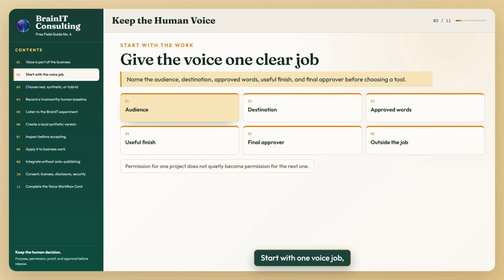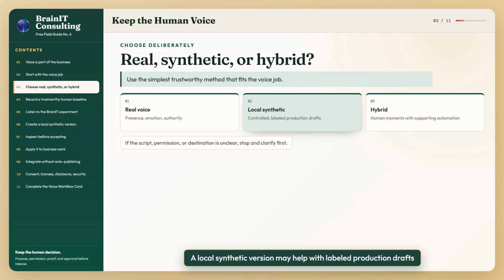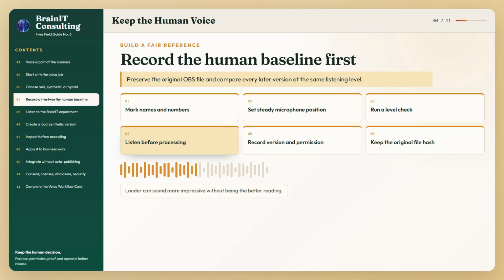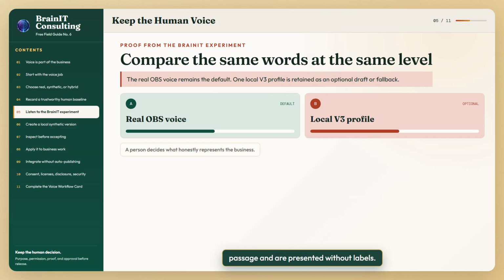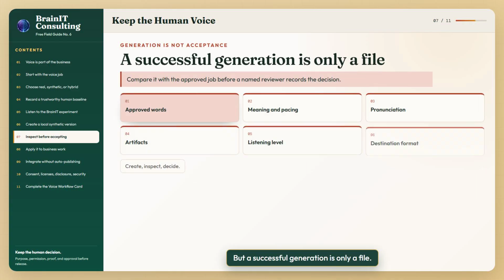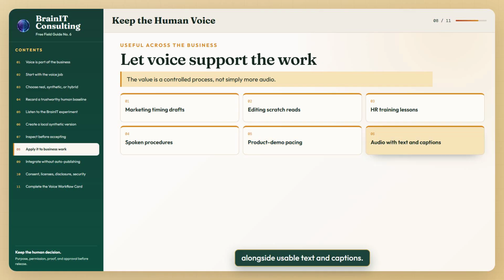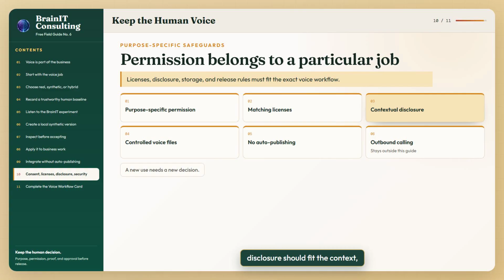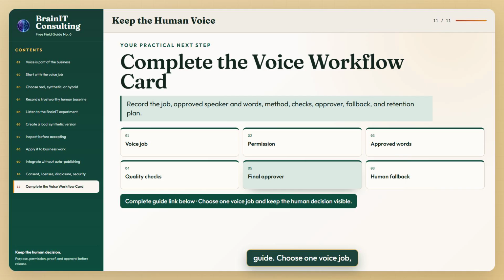Keep the Human Voice | BrainIT Field Guide #06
Open the free BrainIT Field Guide #06

Voice can support marketing, editing, training, standard operating procedures, product demonstrations, and accessibility. But a useful workflow still needs approved words, speaker permission, careful inspection, and a named person responsible for release.

This practical introduction explains how to:

- define one clear voice job before choosing a tool;
- choose a real, local synthetic, or hybrid approach;
- record a trustworthy human baseline;
- compare human and synthetic versions fairly;
- inspect wording, meaning, pronunciation, artifacts, and loudness;
- use voice in marketing, editing, HR training, procedures, and product demos;
- separate generation from publication; and
- complete a Voice Workflow Card before release.

The guide includes a blind, level-matched comparison between Emile’s original OBS recording and a locally generated Chatterbox V3 sample. Listen to both before revealing which is which.

Chapters:
0:00 Keep the human voice
0:35 Start with one voice job
1:08 Choose real, synthetic, or hybrid
1:49 Record a trustworthy human baseline
2:22 The BrainIT comparison
2:59 Create and inspect a local synthetic version
3:39 Apply voice to useful business work
4:17 Keep review and release separate
5:02 Complete the Voice Workflow Card

My courses on Skool: build your own CRM with AI, and answer every customer the same day with Claude or ChatGPT